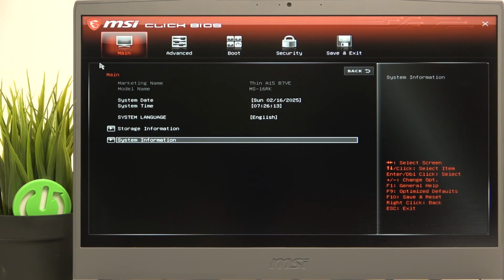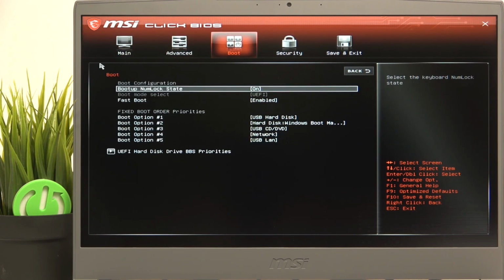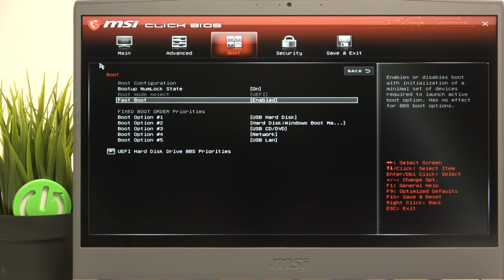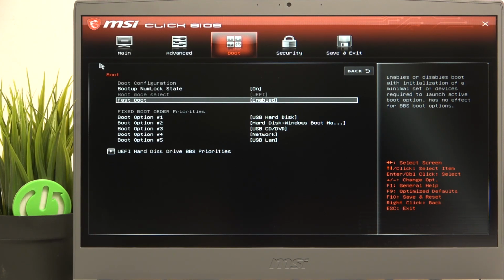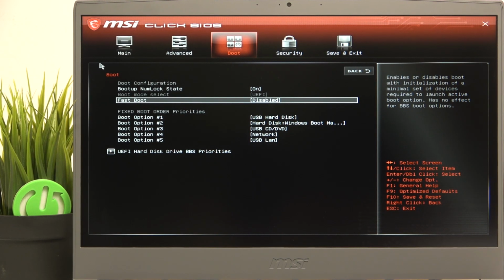How to Enable & Disable Fast Boot on MSI Thin A15 Laptop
Learn how to enable or disable Fast Boot in the BIOS of your MSI Thin A15 laptop. This video provides a step-by-step guide to accessing the BIOS, locating the Fast Boot option, and adjusting it to speed up startup times or improve hardware detection. Understand when to enable it for quicker booting or disable it for better compatibility with external devices and peripherals.

How to enable Fast Boot on MSI Thin A15? How to disable Fast Boot in MSI Thin A15 BIOS? Should I turn off Fast Boot on MSI Thin A15?